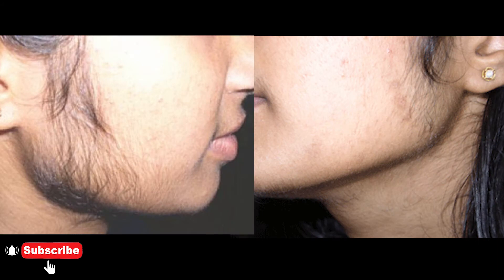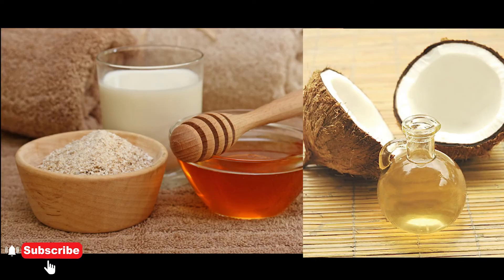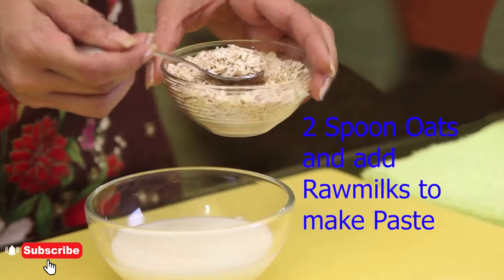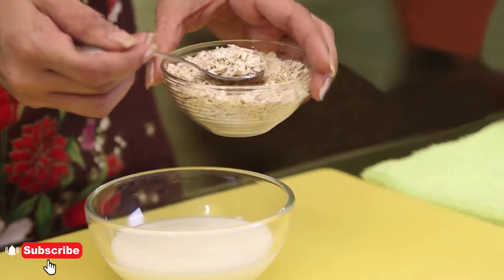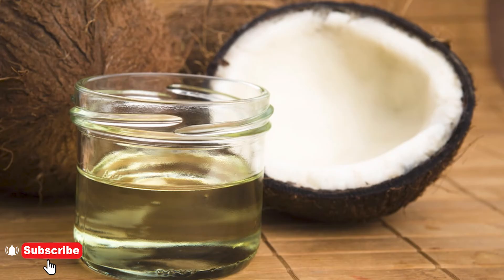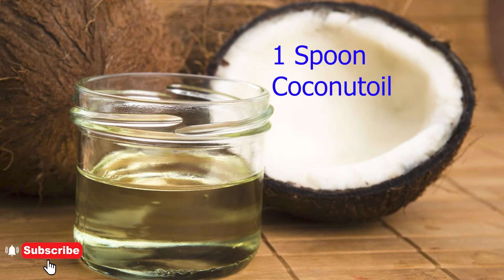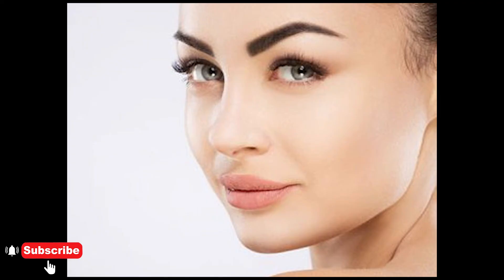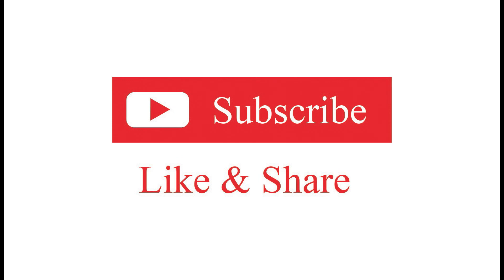Edavattam Beauty Vlog | Remove Facial Hair Easily At Home | 100% Natural | Malayalam